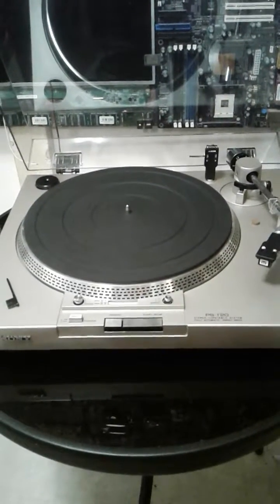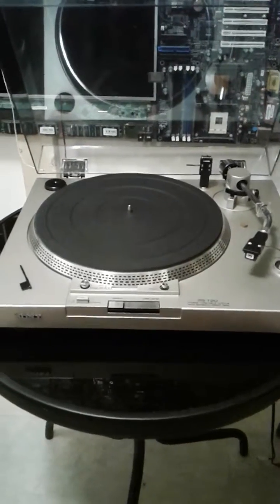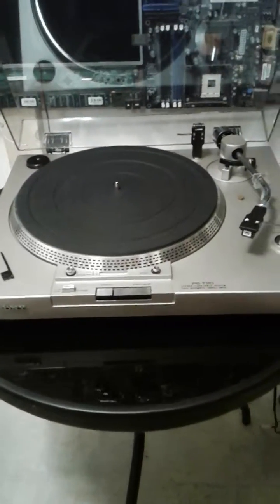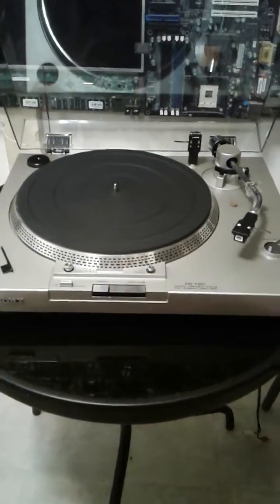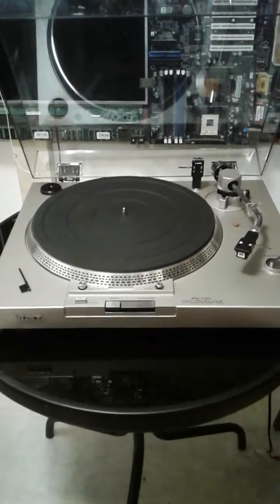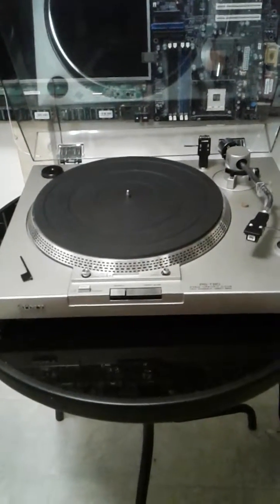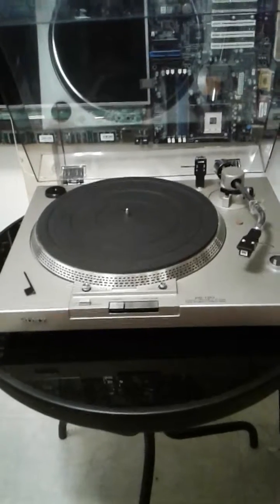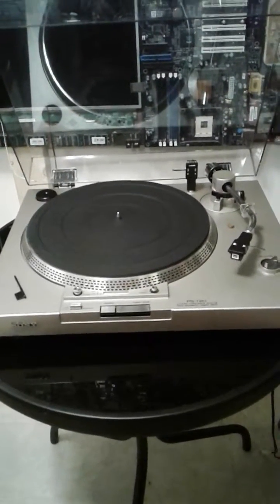Direct Drive Turntable Pitch Control Repair part 1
2 part video on how to repair a turntable pitch control.
Symptoms before repair included slowing down, not maintaining speed, and spontaneous stopping.
This Repair was inspired by a Video made by Scotty Kilmer.

Please be sure to put all your repaired electronics and electrical devices on a power bar and/or ensure they are completely powered off when not in use.

Old stuff is cool, but sometimes it can be dangerous.